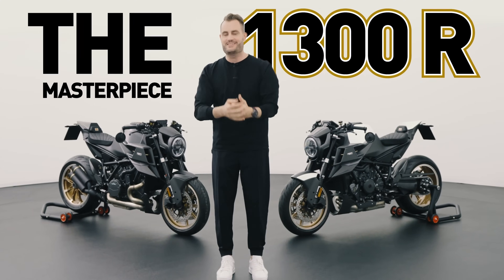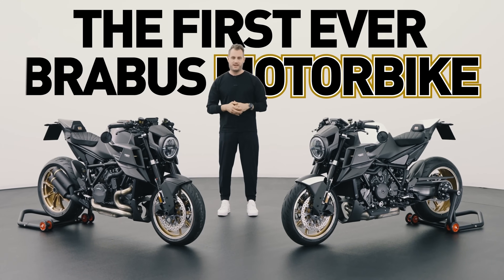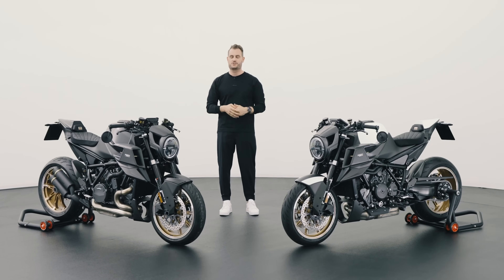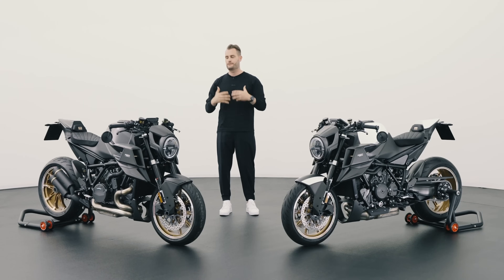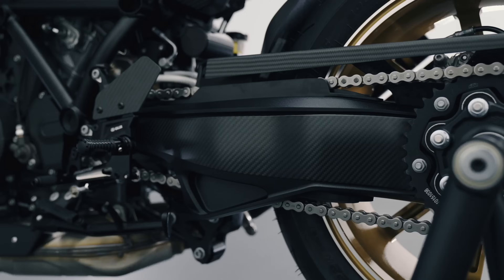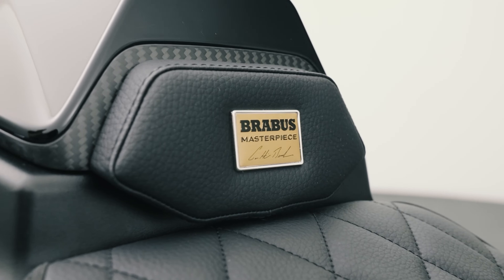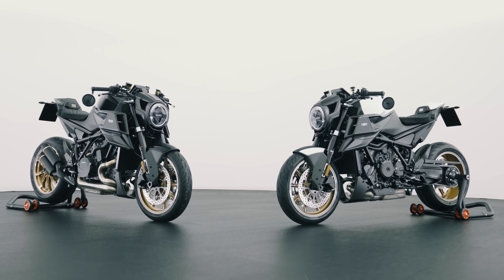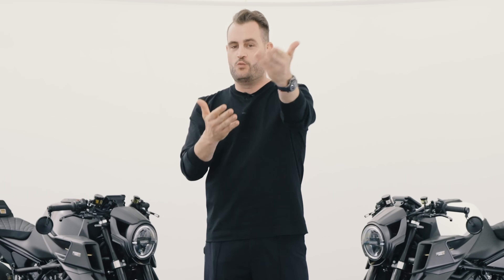WE BUILT THE MOST EXCLUSIVE BRABUS BIKE EVER!! ...and it's MINDBLOWING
Behind the Scenes:  @brabus

Fuel consumption and CO2 emissions combined fuel consumption : 5.5 l/100 km. Combined CO2 emissions: 129 g/km.